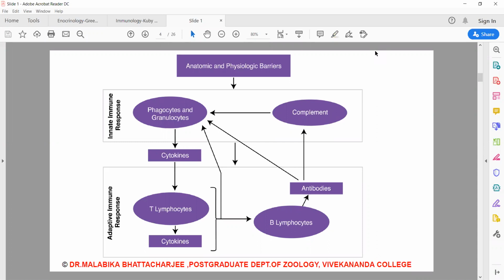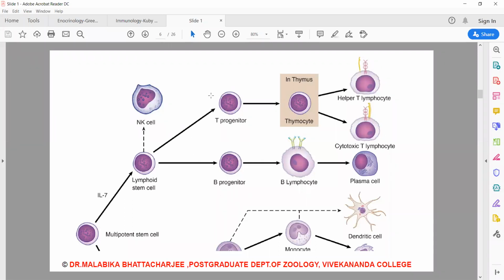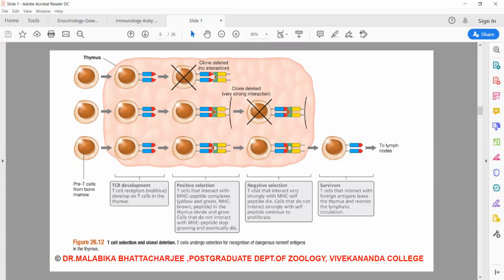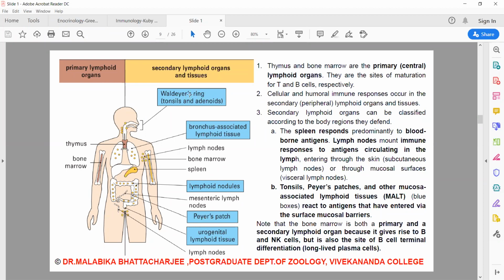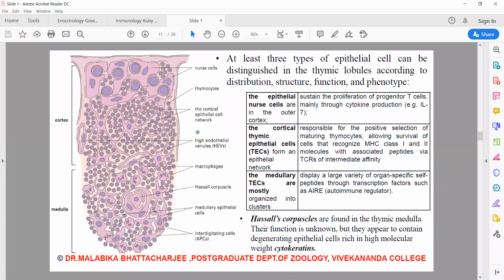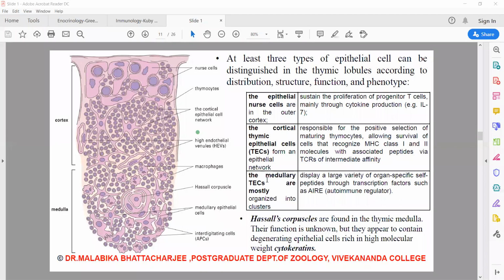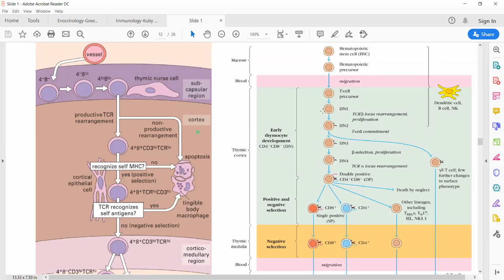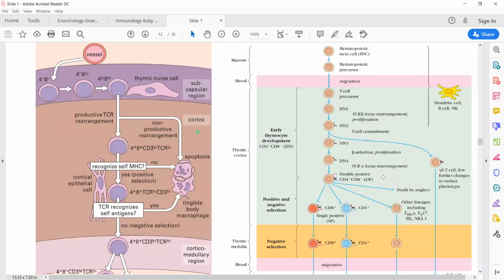T CELL DEVELOPMENT Lecture 1